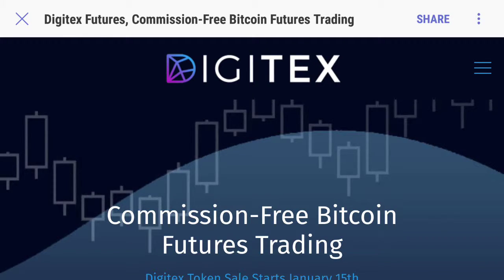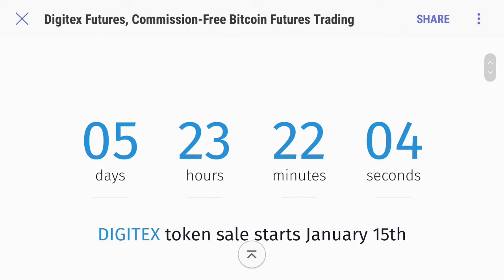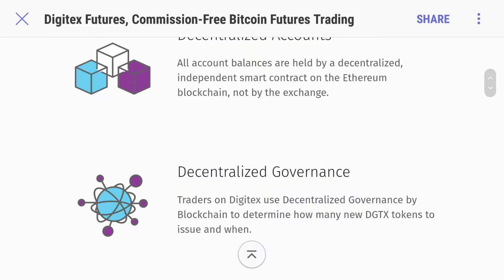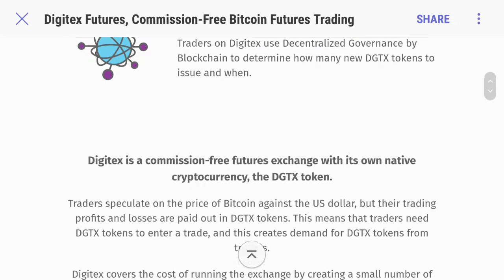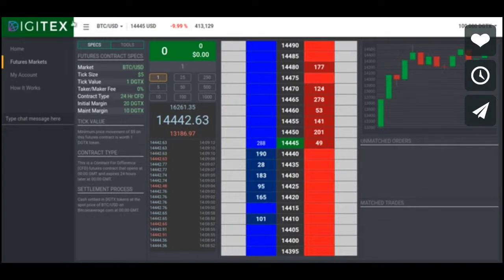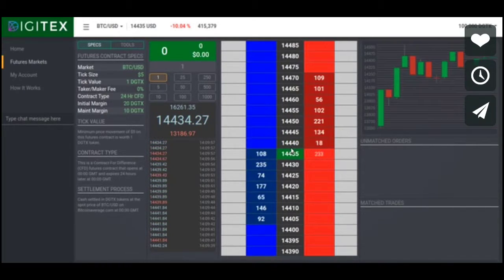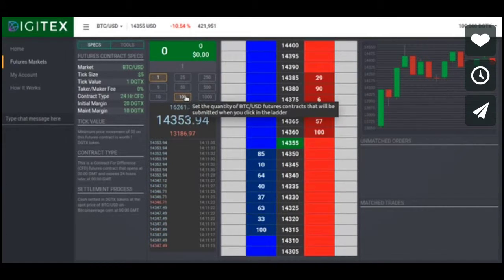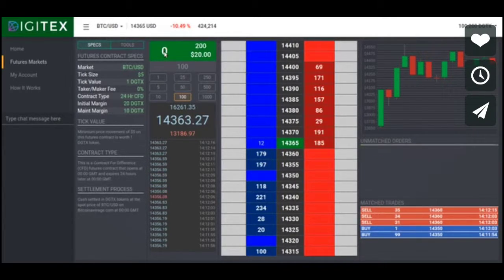Digitex Review (New ICO) Commission free Trading